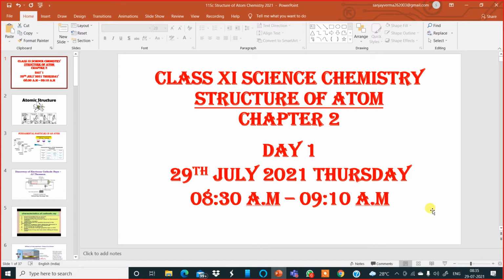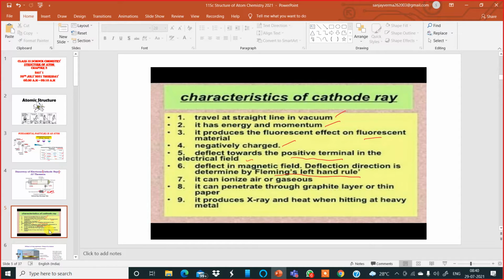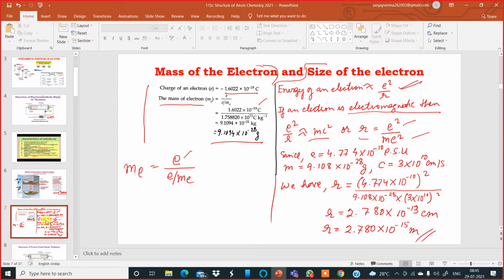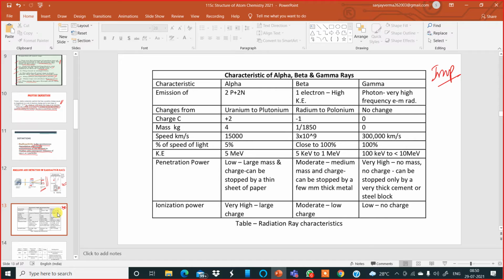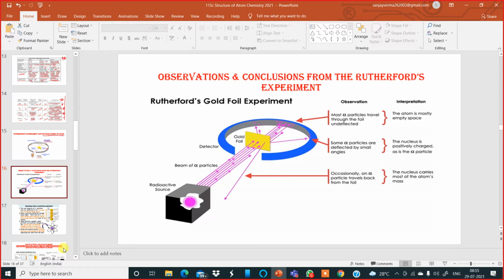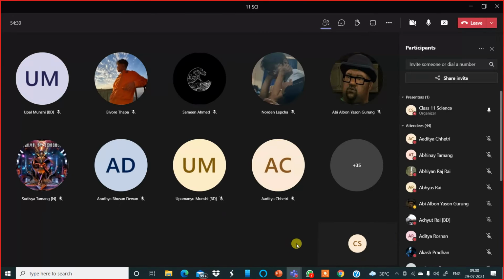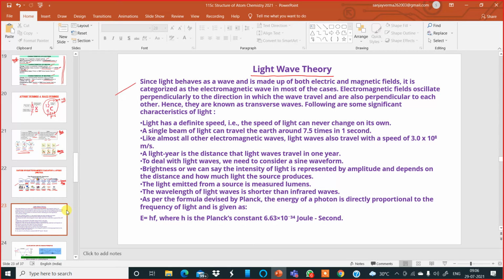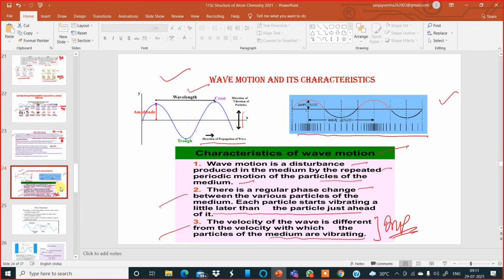11Sc Structure of Atom Day 1, 29th July 2021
Discovery of electron, Discovery of Proton, Radioactivity, Rutherford's experiment, Discovery of Neutrons, Atomic and mass Numbers, Isotopes and Isobars, Wave theory of electromagnetic radiation..